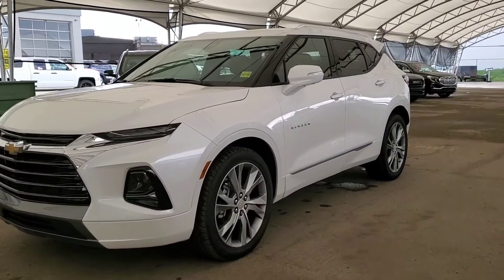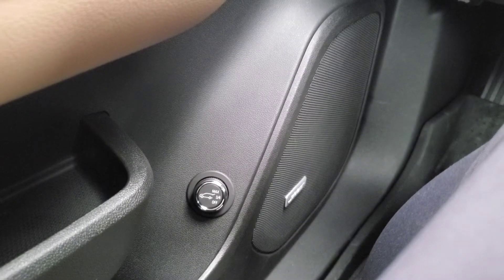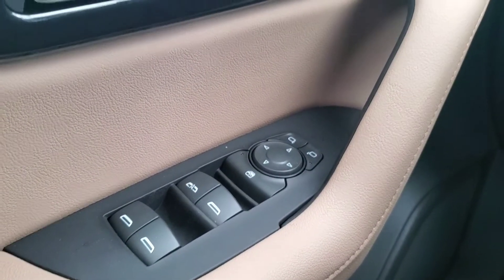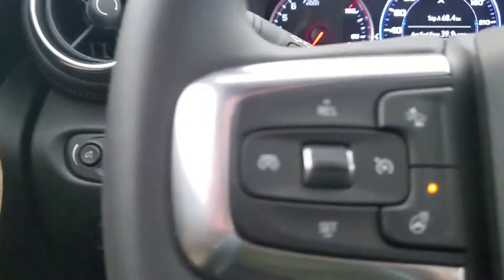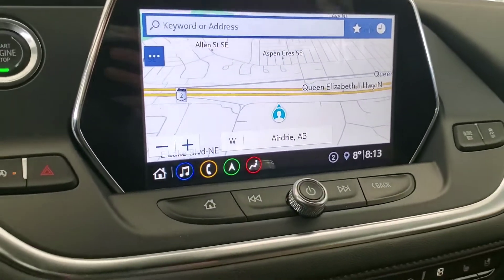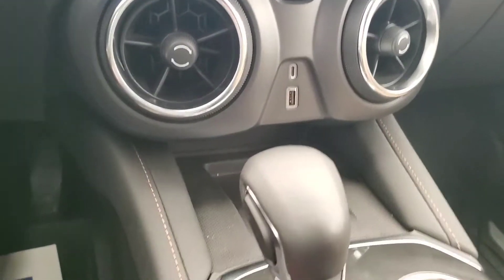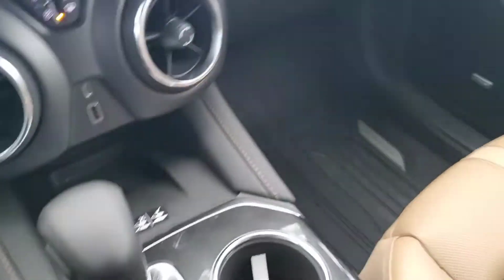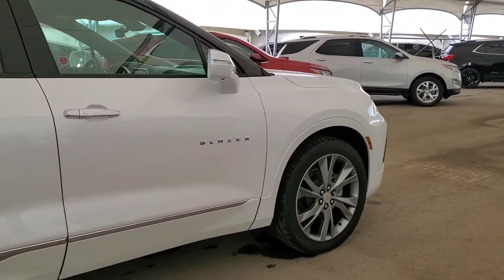2020 Blazer Premier AWD